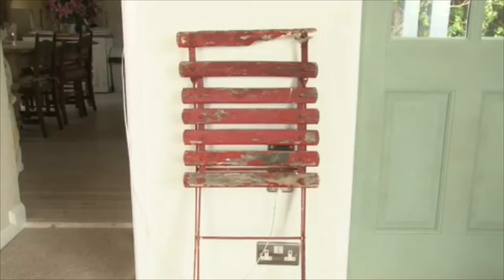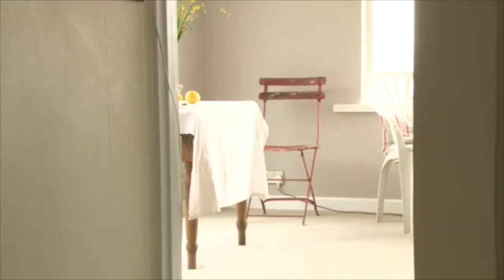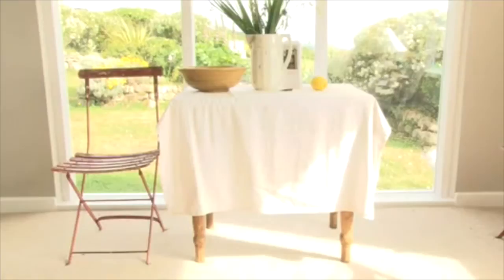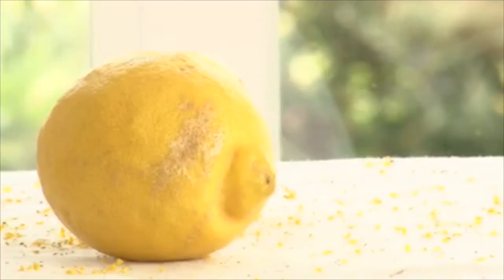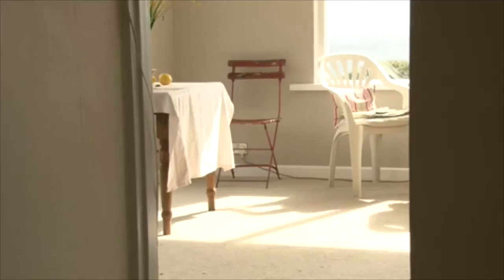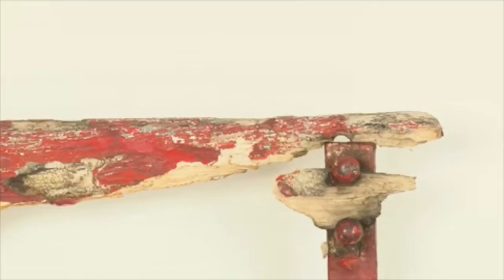Tutor David Paskett on Painting Inspiration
Royal Watercolour Society artist and Authentic Adventures' tutor David Paskett talks about how he was inspired by simple objects - some old beach chairs - to create a painting called 'Elephant's Breath'. This is a short extract from a programme entitled Into The Light which follows David and two other Watercolour Society painters, Jan Treloar and Richard Pikesley as they took on the artistic challenge and the cultural baggage of St Ives.

Join David Paskett on an Authentic Adventures' painting holiday in 2015 in Italy and Sri Lanka.

To find out more information and book your special interest holiday